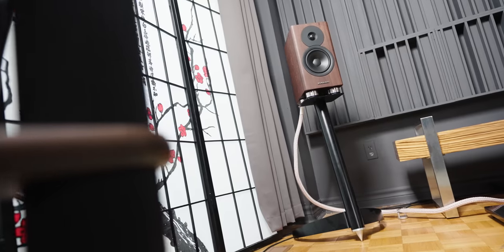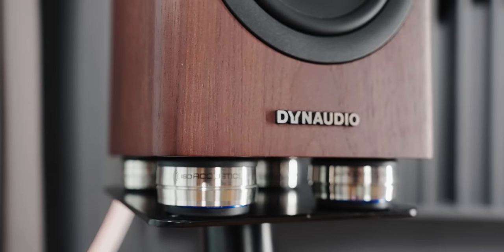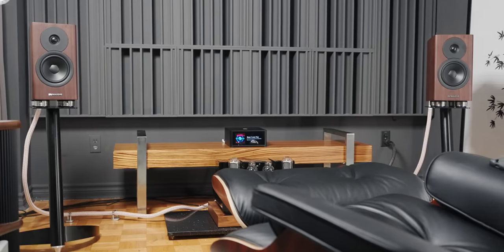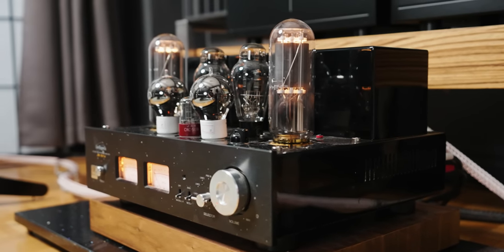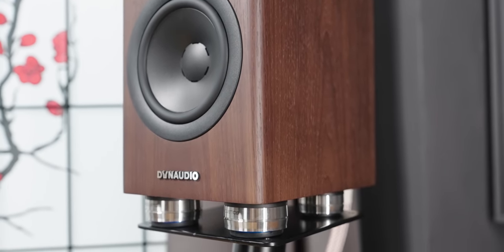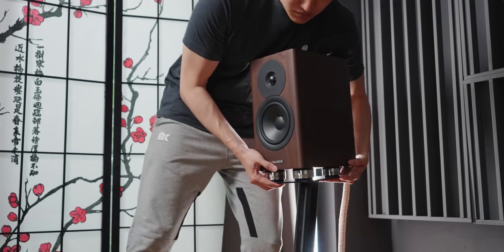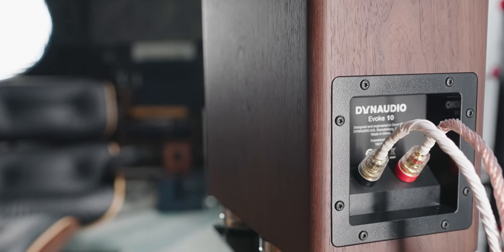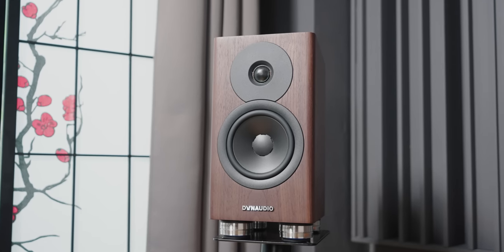Which Speaker did I like BEST for My Home Stereo System for Budget Under 2000?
KEF LS50 META vs. Dynaduio EVOKE 10 Loudspeakers. Top Audiophile Speakers under $2000 that are loved by many two channel stereo home systems for home entertainment.

Speakers in this video:
Dynaudio Evoke 10

*My Daily Components (All Tested And Proved To Work in Blind Tests)*